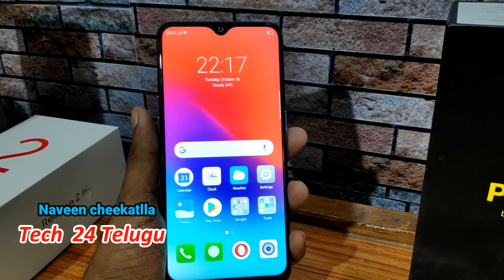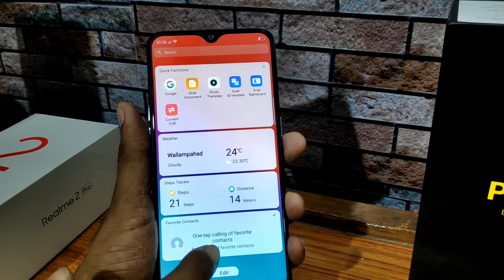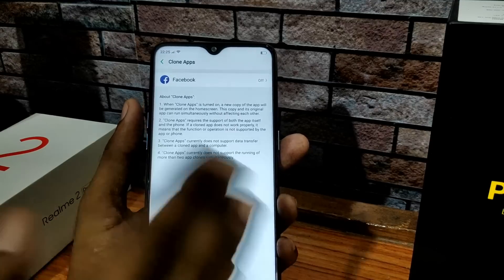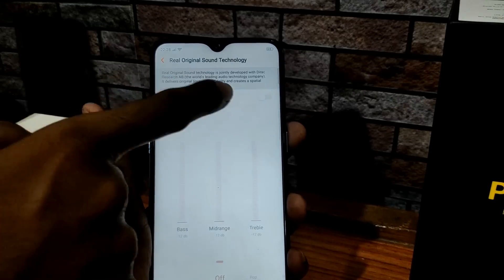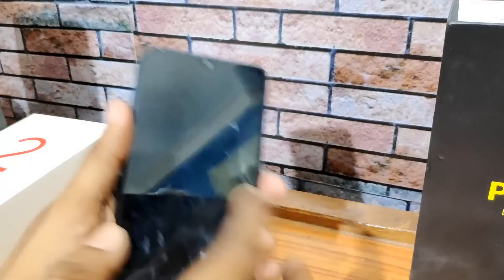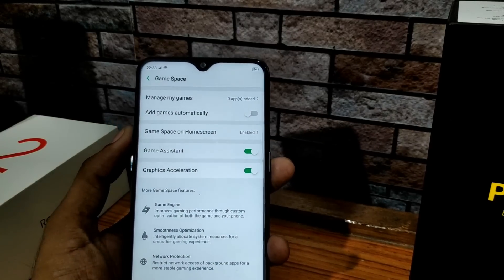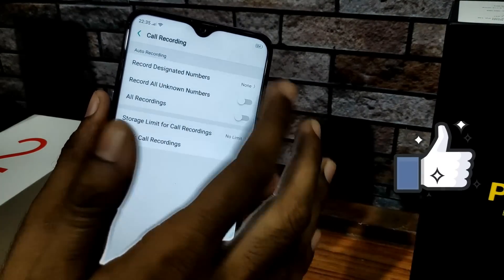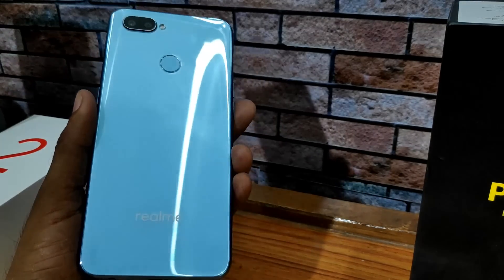Realme 2 Pro Top 20 Tips & tricks Hidden Features in telugu I tech24 I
Flipkart Big Billion Day All mobiles block buster deals

Amazon Mobiles deals: AMAZON

My Gear:

My Main Camera:

My Secondary Camera:

My Mic:

My Tripod:

SUPPORT CHANNEL BUY USING THESE LINKS: